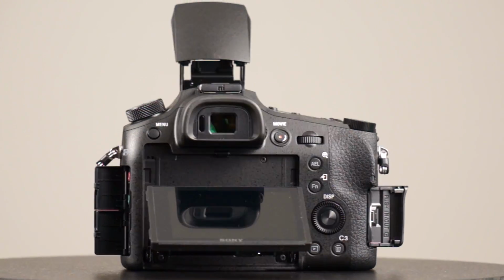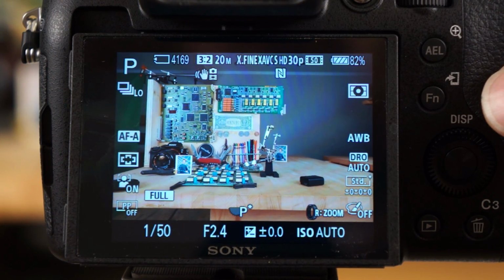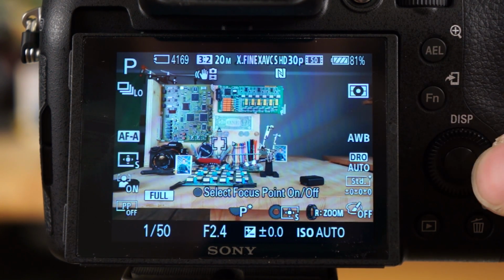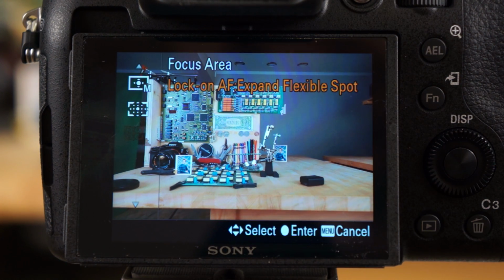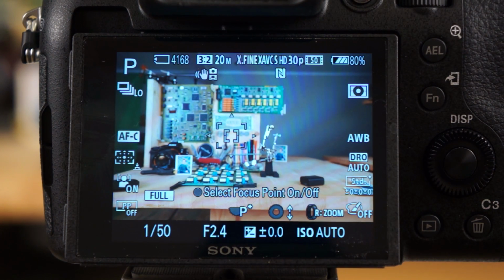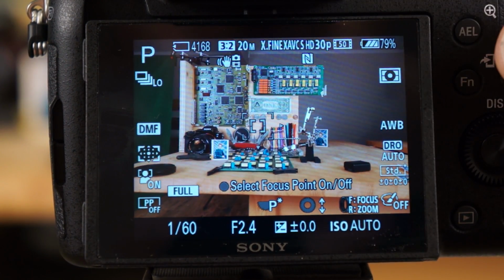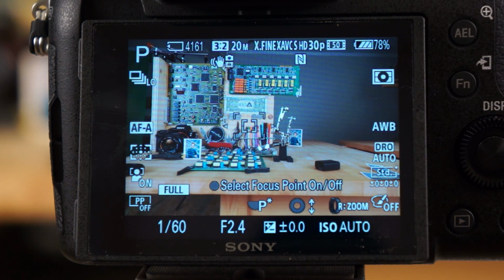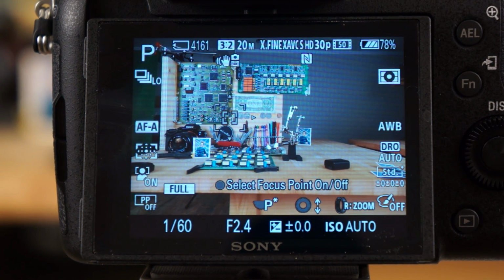Sony RX10 IV - Focus Area & Focus Modes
In this relatively quick video I will go over the various focus area and focus mode settings available on the RX10 IV I also share recommendations depending on how your using the camera as well.

Sony RX10 IV
Recommended Extra Battery
Recommended Memory Cards
Recommended Lens Filters
Recommended ND Filters
Recommended Tri-Pods